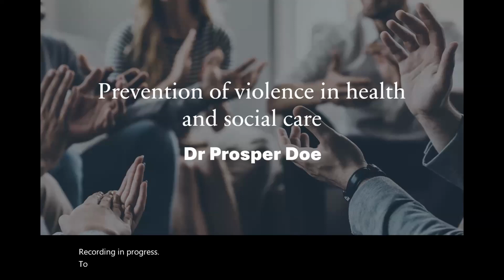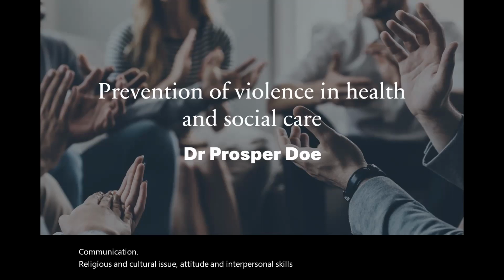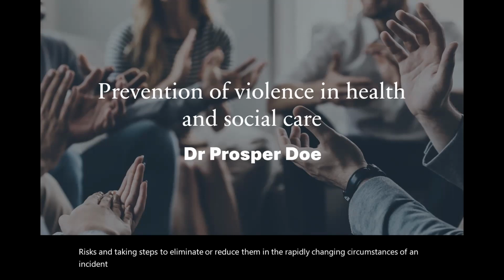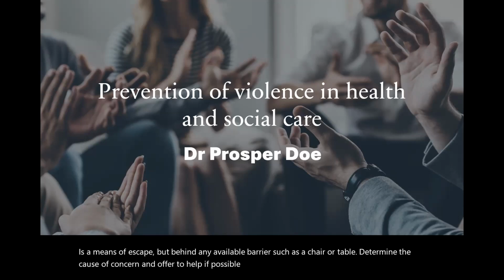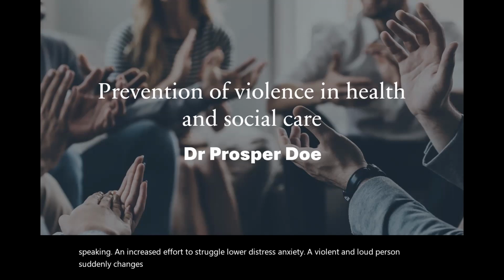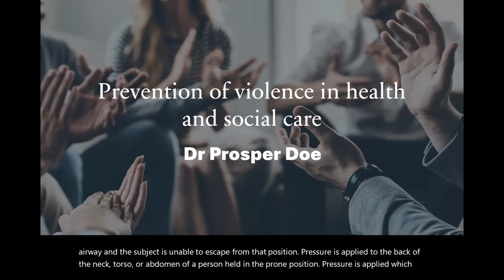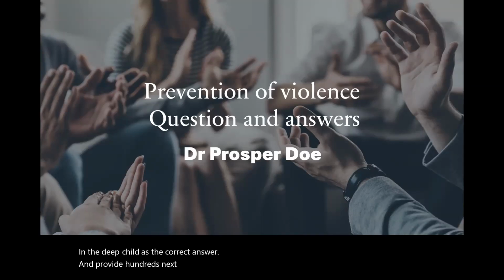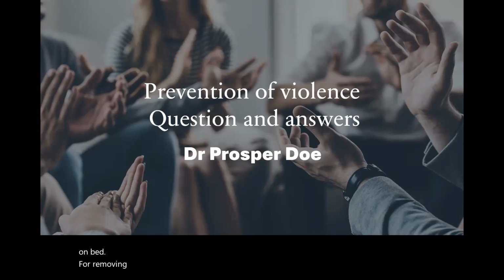Prevention of Violence in Care Notes Dr Prosper Tettey Doe